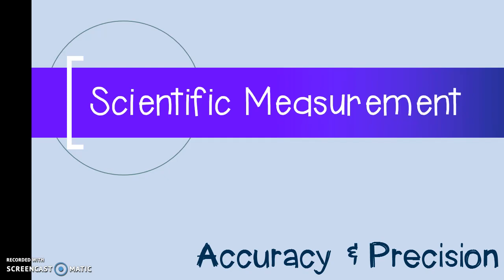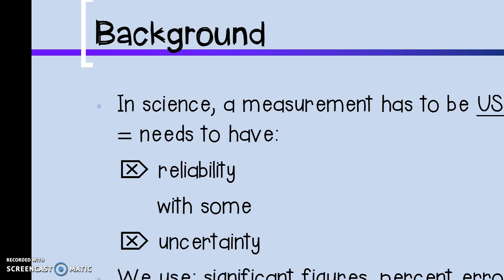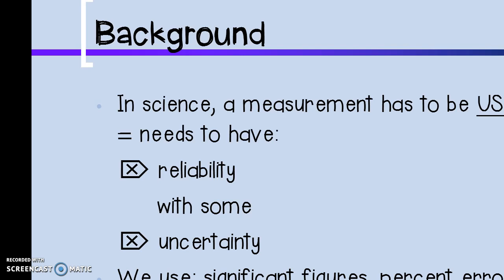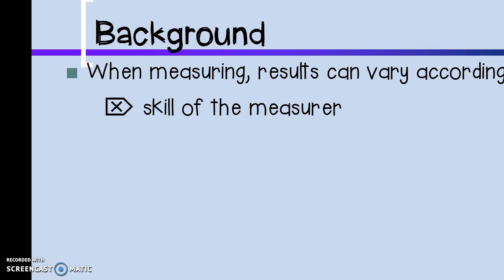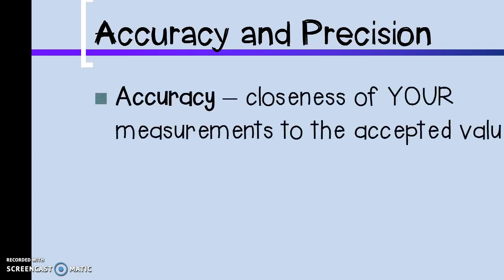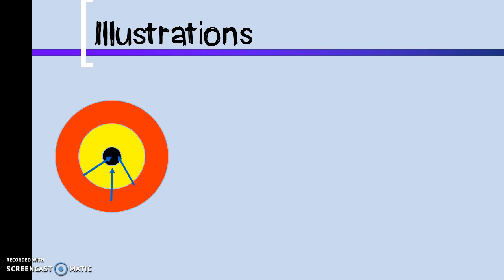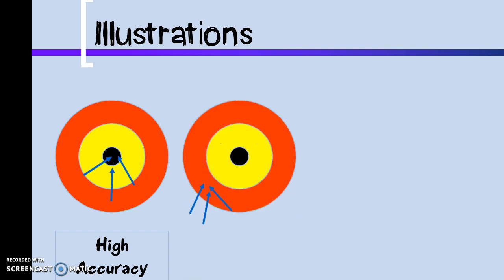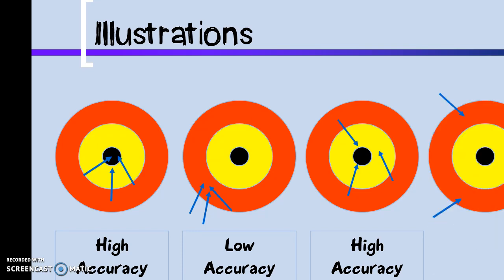Vodcast | Accuracy and Precision